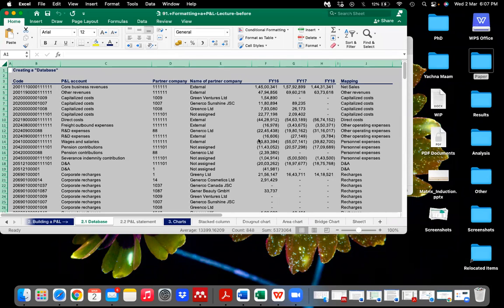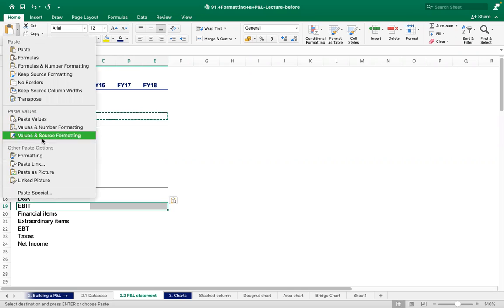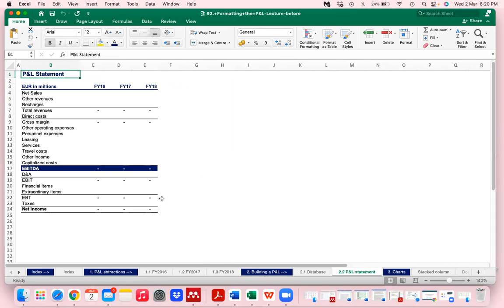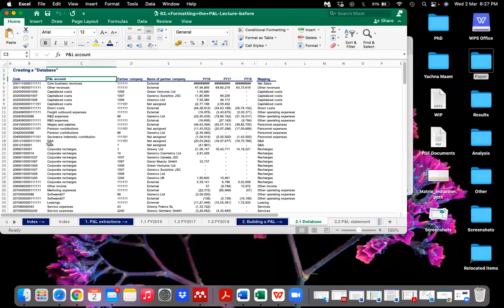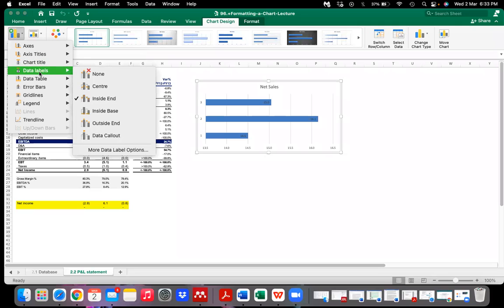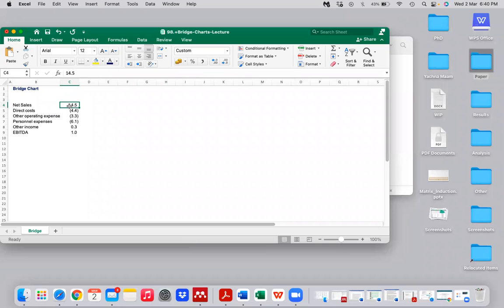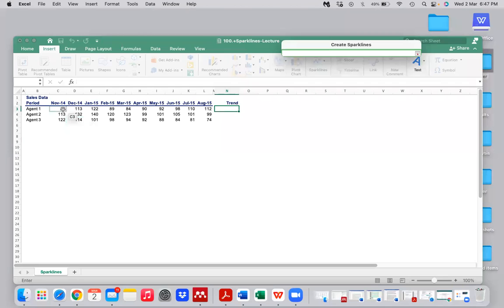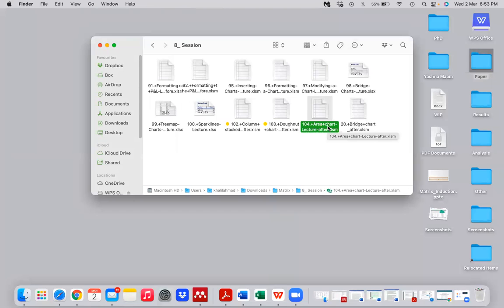Online Lecture Day8 S3 317FIN SE-IL-FIN-1 Financial Modelling